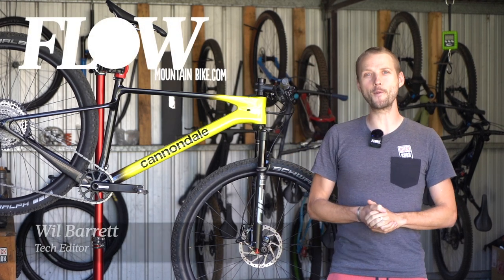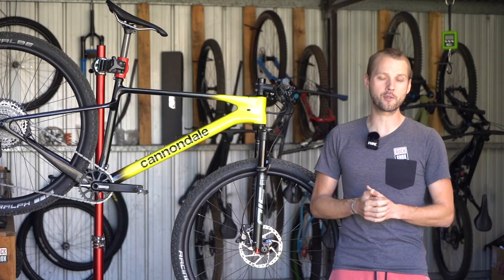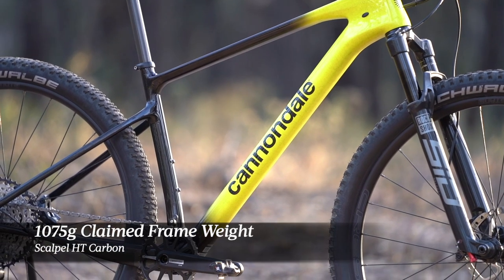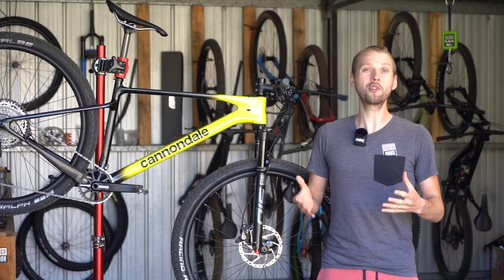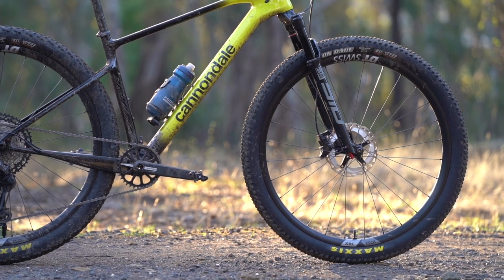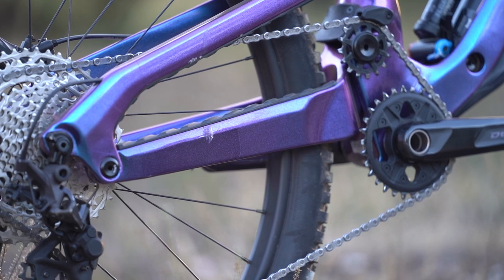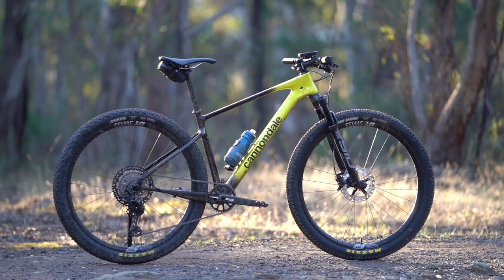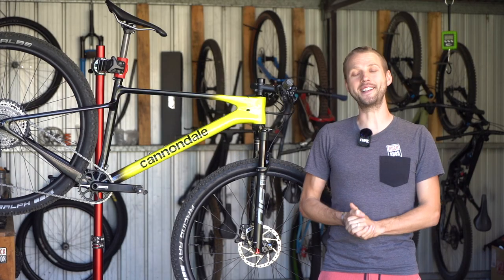2022 Cannondale Scalpel HT Review | A Mostly Contemporary XC Rocket Ship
Brand new for 2022, the Cannondale Scalpel HT is the first hardtail to wear the Scalpel name. Featuring progressive geometry, big tyre clearance and the option of a 110mm travel fork, the Scalpel HT promises to be a versatile XC race bike. So does it deliver?

Cannondale Scalpel HT Review Video

0:00​​​​ - Intro
0:11 - Cannondale Scalpel HT Overview
0:38 - Geometry & Sizing
1:39 - Cannondale Scalpel HT Price & Specs
2:25 - Cannondale Scalpel HT Weight
3:13 - Strengths
4:44 - What Could Be Improved?
6:03 - Component Highs & Lows
8:23 - The Competition
8:45 - Flow's Verdict